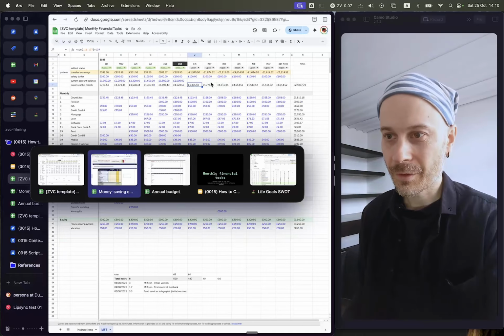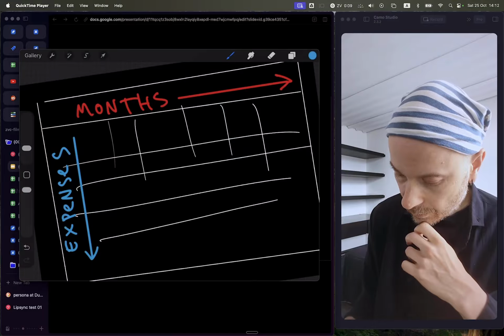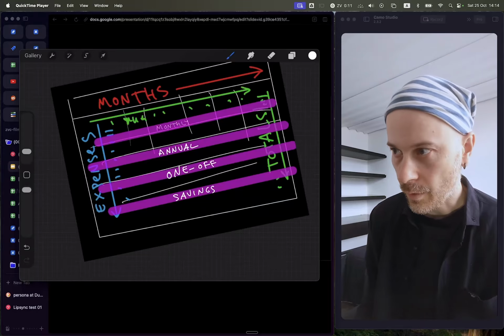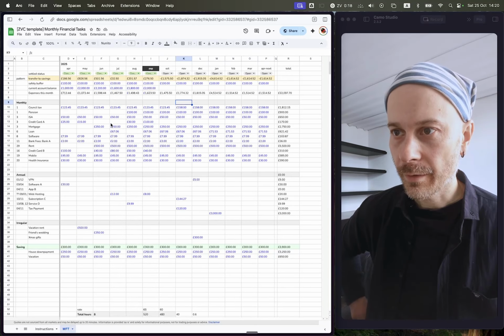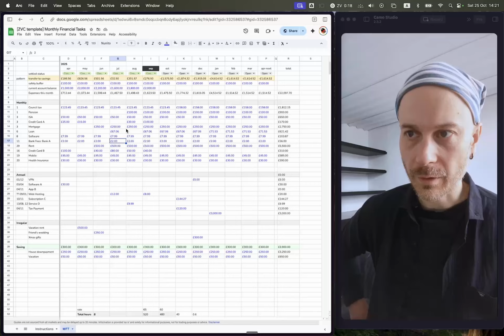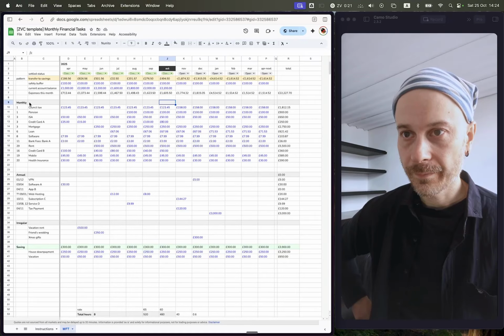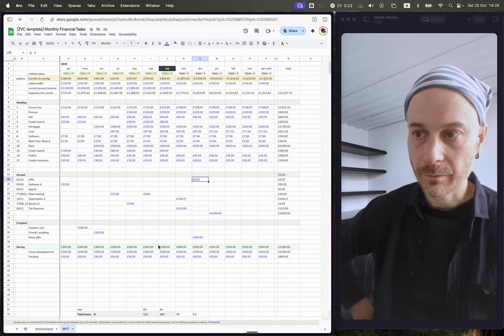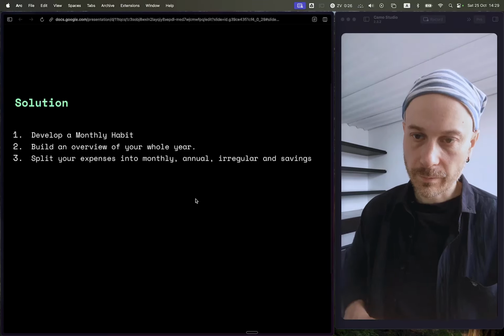How To Organise Monthly Bills In One Google Sheet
Most people handle their money reactively — bills, transfers, and savings happen only when something is urgent. In this video, you’ll learn how to build a simple Google Sheet that keeps your finances organised all year long.

✅ Build a monthly money habit
✅ Create a year-long financial calendar
✅ Split your expenses into monthly, annual, irregular, and savings

Whether you’re a freelancer or small business owner, this system helps you gain clarity and control — without apps or overwhelm.

🕓 Chapters

00:00 Intro: Fix Your System

02:29 Sketching the Spreadsheet

05:47 Step 1: Develop a Monthly Habit

08:02 Step 2: Build an Overview of Your Whole Year

09:16 Google Sheet Template Walkthrough

14:28 Step 3: Categorising Your Expenses

🌐  Links

📚 References

1. Develop a Monthly Habit
- Ratson, 2025. The Transformative Power of Habits: Psychology Today
- Ong, 2024. The Case for Routines: HBR
- Forbes, 2022. 6 Smart Financial Habits The Wealthy Follow (That It’s Wise To Emulate)

2. Create a Year-Long Financial Calendar
- Virta, 2022. Year-End Financial Checklist: Kiplinger

3. Categorise Your Expenses
- Liberto, 2025. Expense: Definition, Types, and How It Is Recorded
- Neidel, 2025. 8 Ways to Track Monthly Expenses
- Lewis & Roberts, 2025. The Budget Planner: MoneySavingExpert